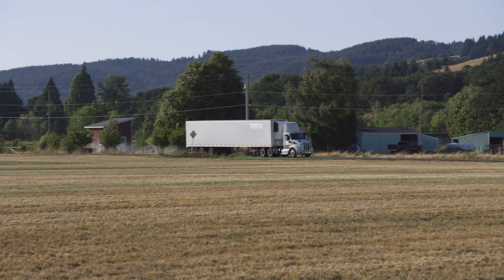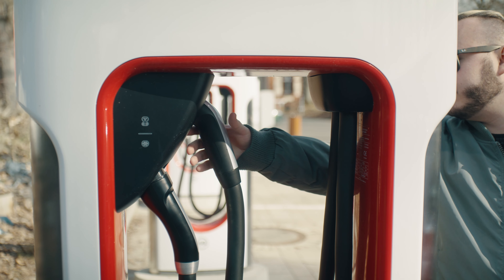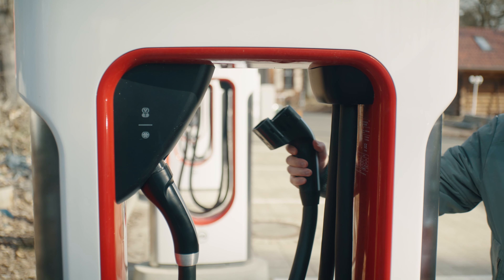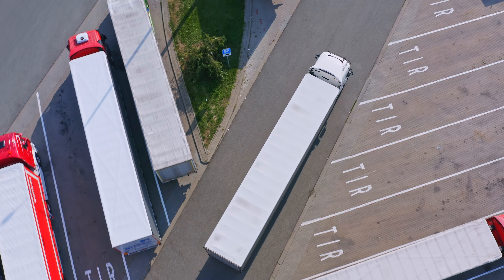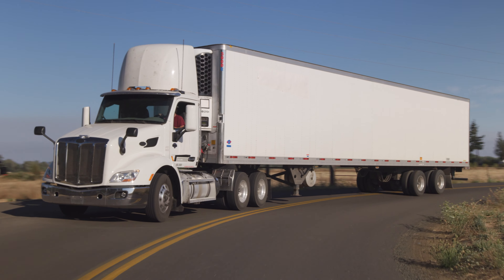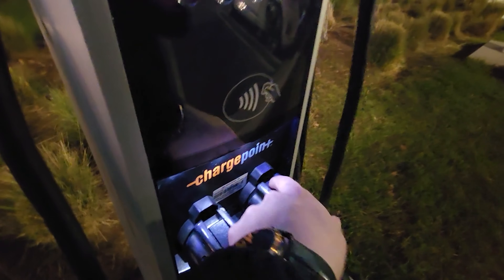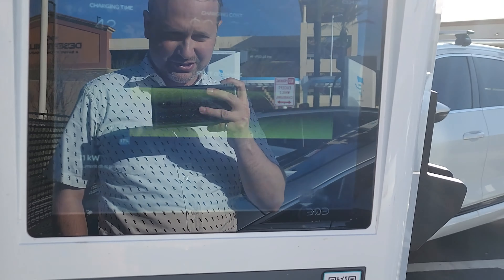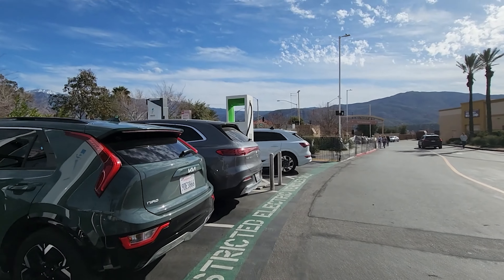What's wrong with today's charging infrastructure | Atlis Energy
Andrew Eyerman and Derek Duff sit down to discuss the condition of today's charging experience, pain points of both commercial and consumer charging, and most importantly, what we can do to radically improve the electric experience going forward.